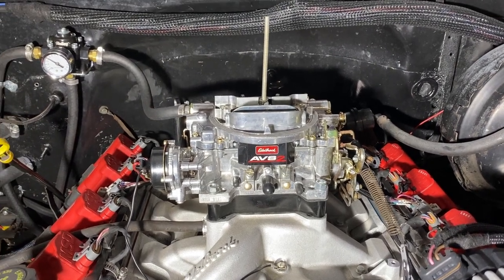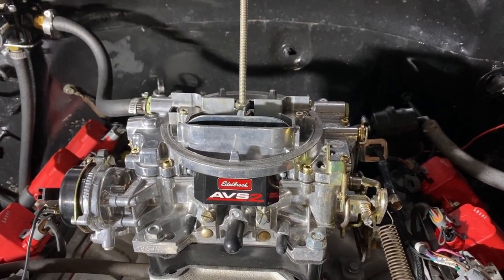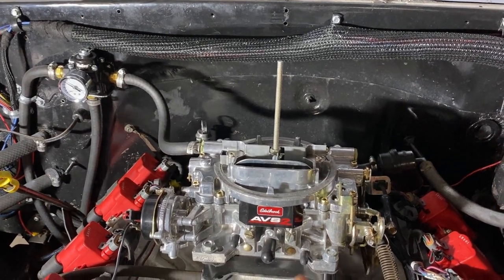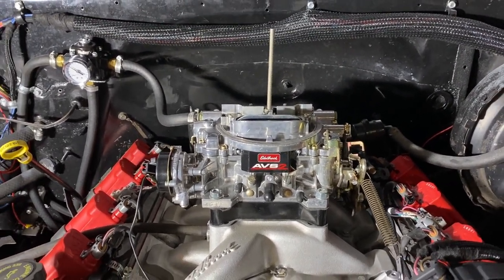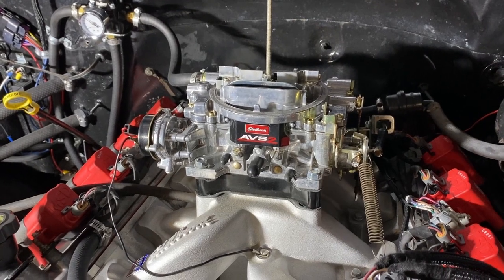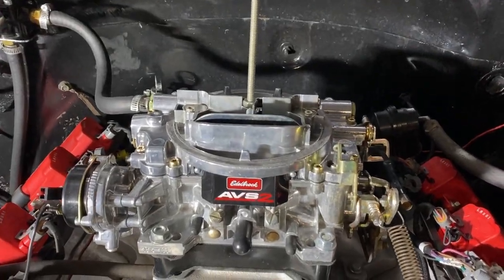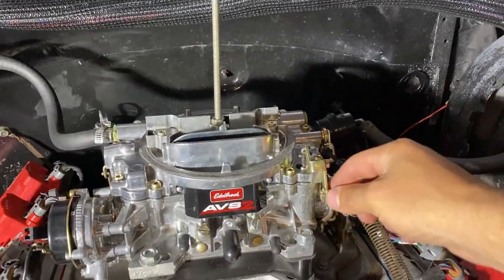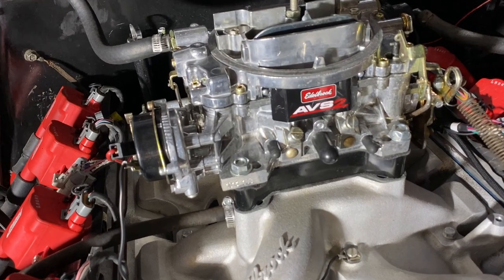HOW TO TUNE A EDELBROCK CARBURETOR! 800cfm AVS2 1913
How to tune a Edelbrock carburetor, Edelbrock avs2 800cfm electric choke, I explain how to change metering rods, metering rod springs, accelerator pump, and idle air mixture screws.